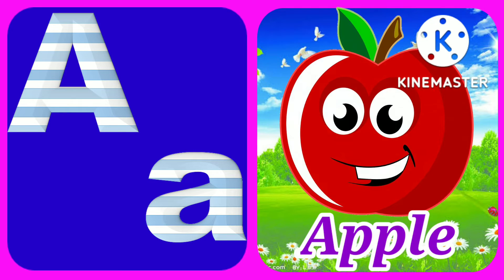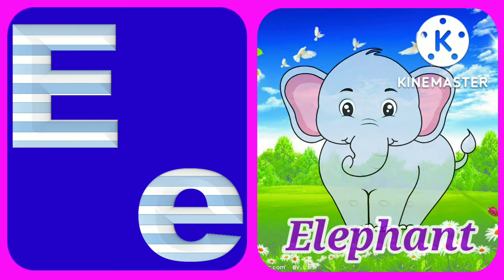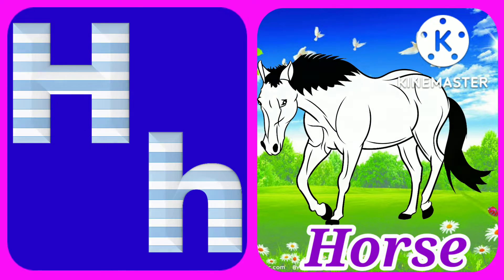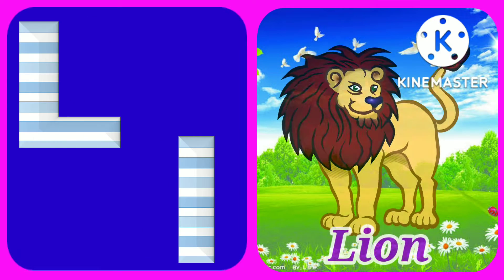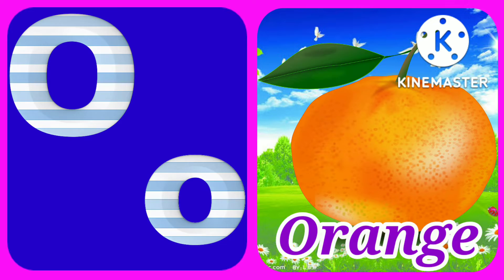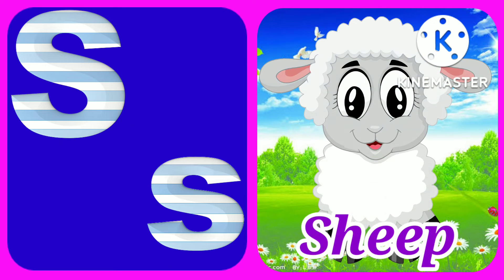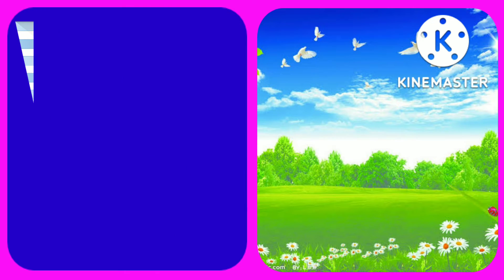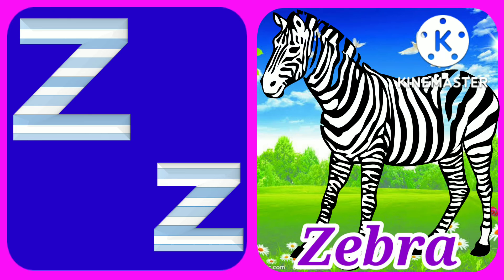A for apple, B for ball, Nursery Rhymes, English Alphabets, ABCD, Abcd, abcd, Phonics, by Juniors TV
In this video we are going to learn English Alphabets with Letters and identifying images with an interesting visuals.